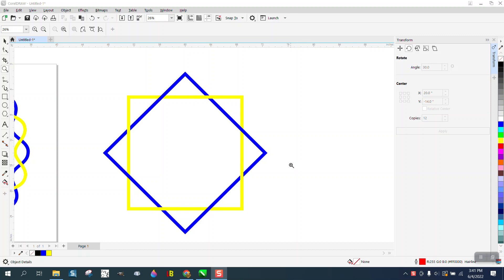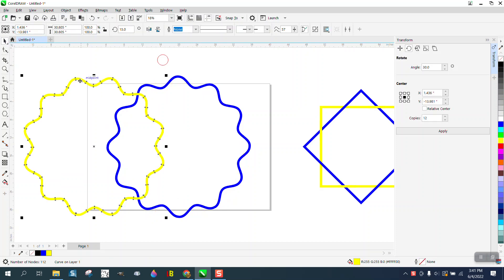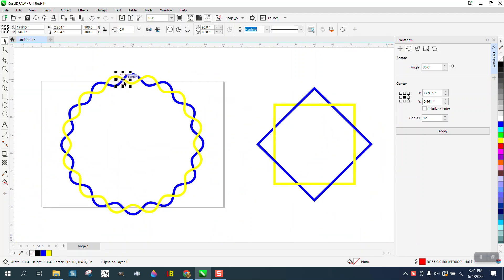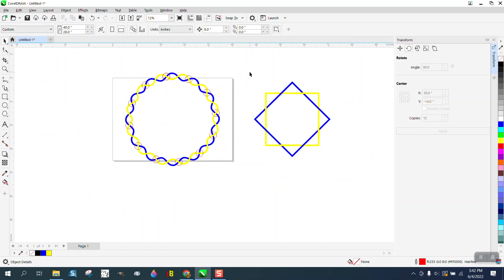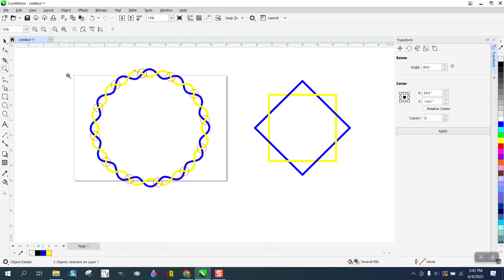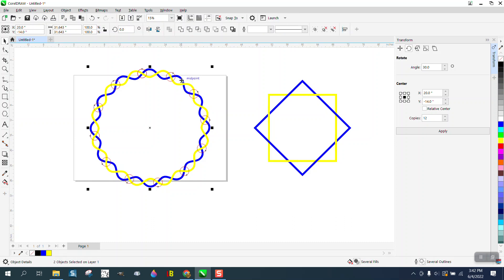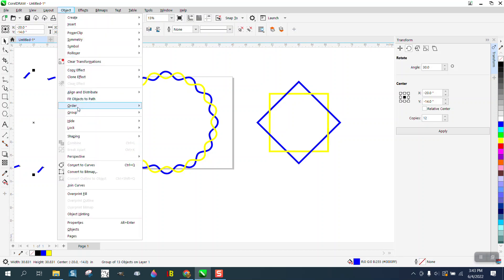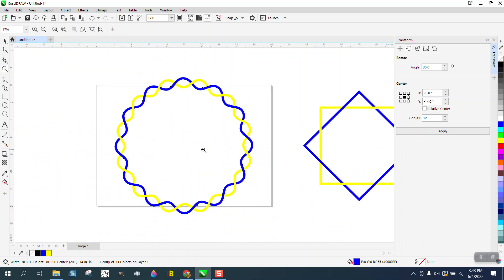Corel Draw Tips & Tricks Interlocking Items a fast better way Part 2 WOW